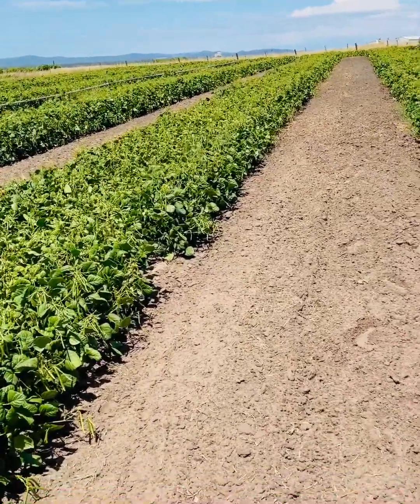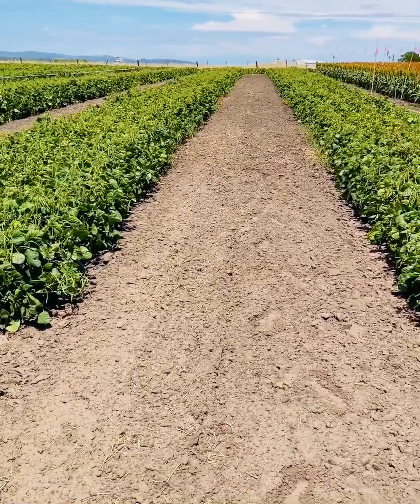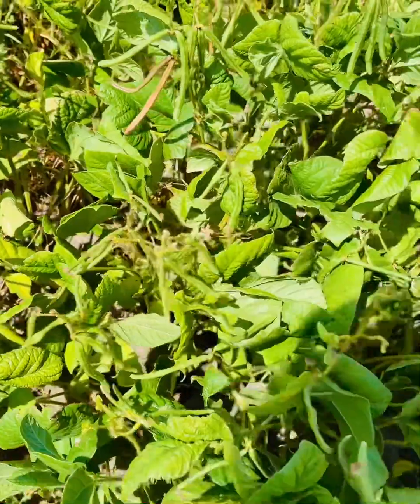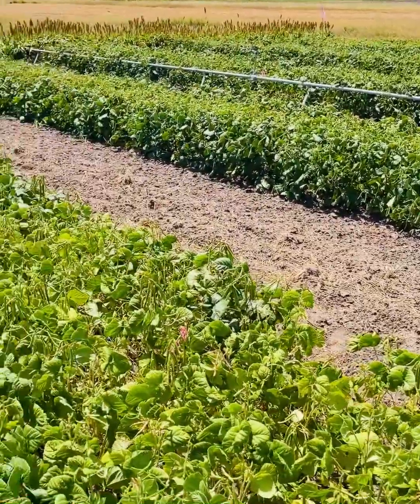Ep11 (BChauhan): Integrated management of button grass in mungbean